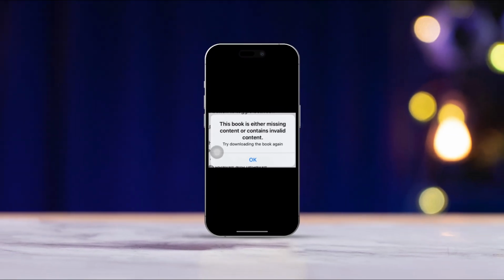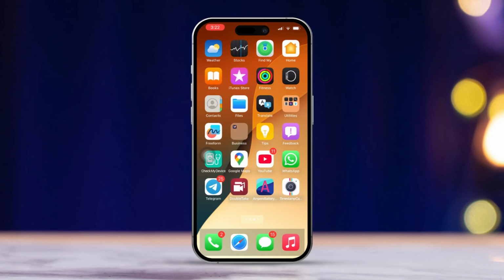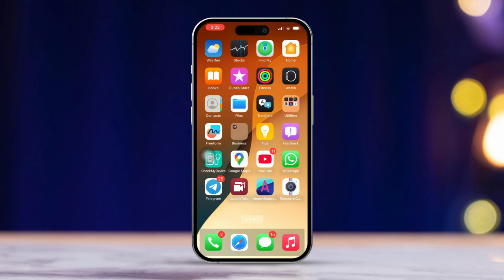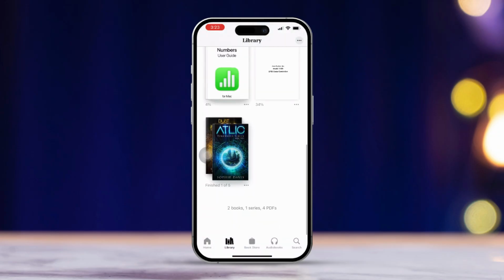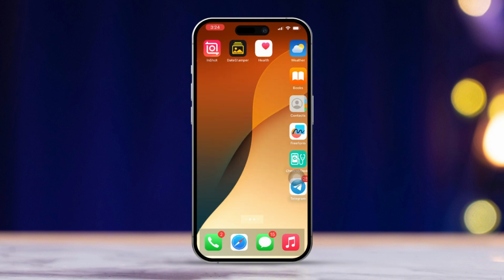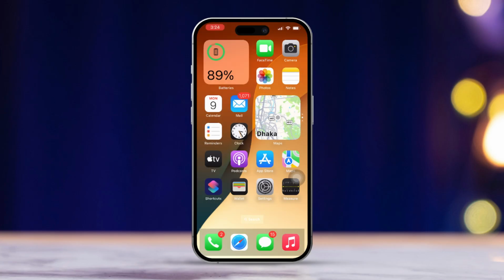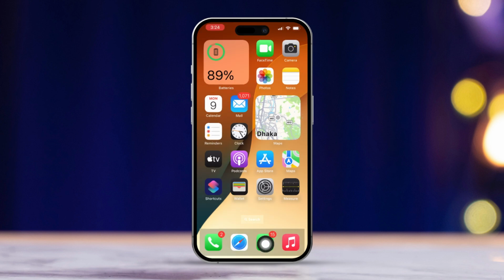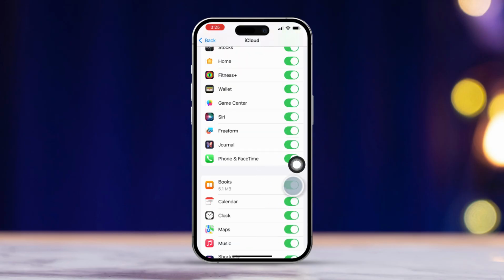How to Fix 'This Book is Either Missing Content or Is Unavailable' Error on iPhone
Are you seeing the error 'This book is either missing content or is unavailable' on your iPhone? Don't worry! I've got your back. In this video, I’ll guide you through the steps to fix the book missing content error and explain why this book is unavailable. So if you're facing iPhone book syncing issues, we've got solutions for that! So follow me on this video to learn how to resolve Apple Books issues and get your books back up and running.

00:01- Video Intro
00:28- Solution 1: Update The App and Redownload The Book
01:01- Solution 2: Check For iOS and App Updates
01:18- Solution 3: Remove and Readd The Apple ID
01:36- Solution 4: Sync The Book With iCloud
01:53- Solution End